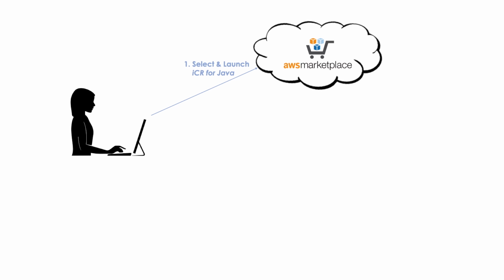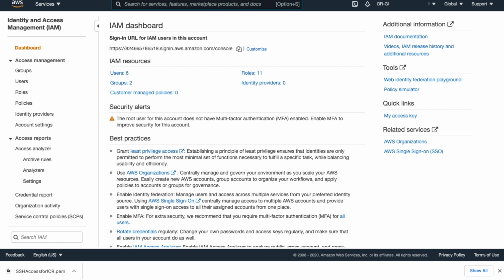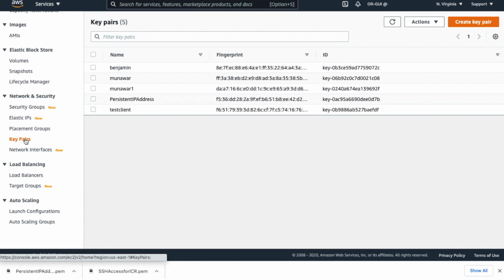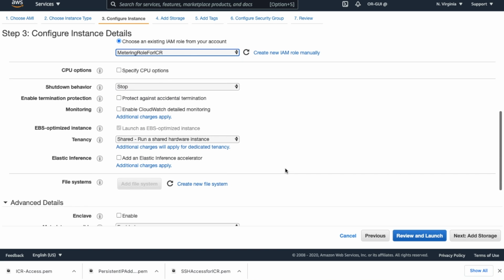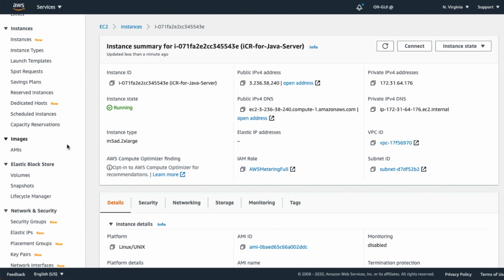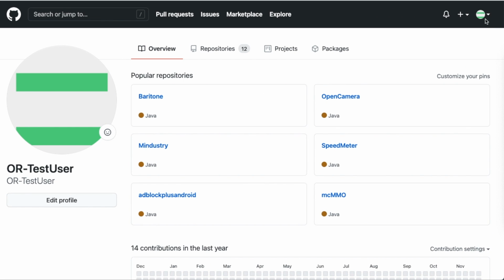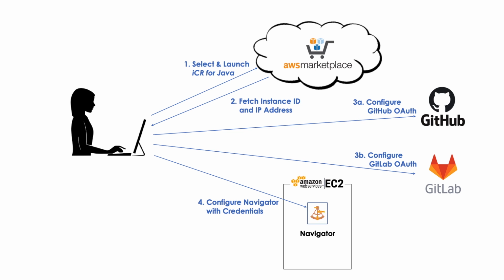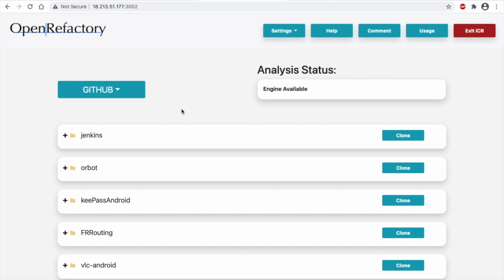Getting Started with AWS - HD 1080p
Updated to reflect AWS MarketPlace quirks.